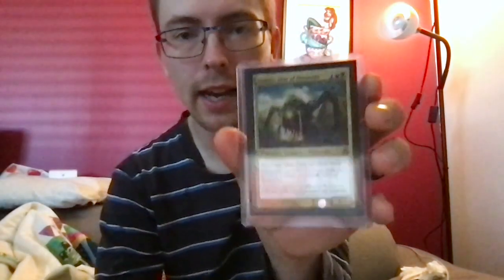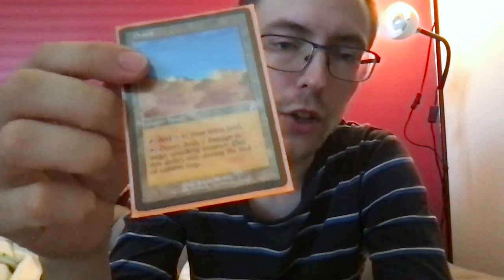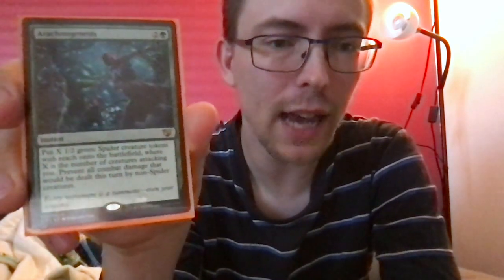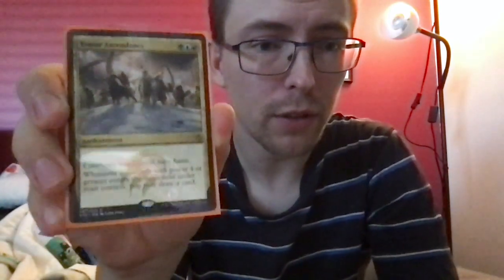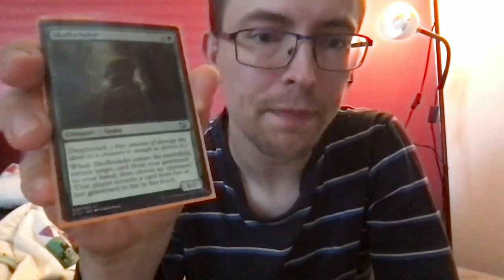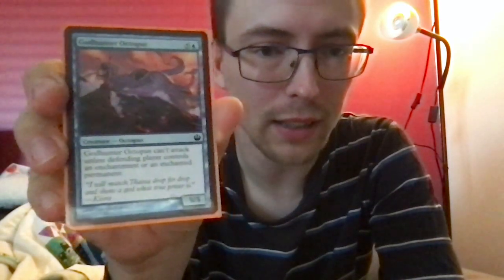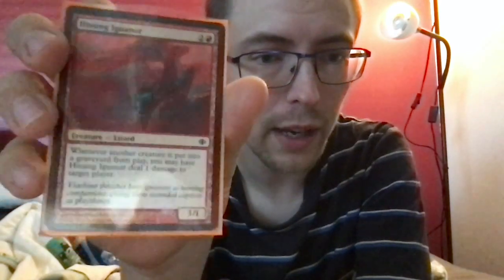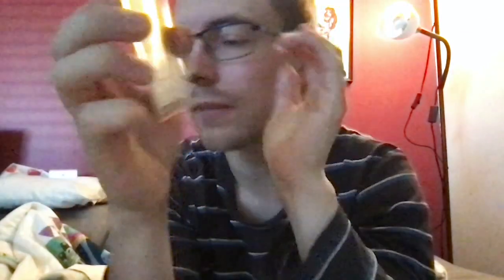MTG Commander: Aussie Deck Tech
Here's another Commander deck tech; and this time, one of the early decks I made, an Aussie-themed deck with Animar at the helm. Most of the cards in the deck are picked for flavour reasons, so they're mostly jank; but there's still some good stuff in there, and certainly a lot of fun. Animar smooths everything over, of course, and makes sure it can still play well with most other decks. Hope you enjoy!